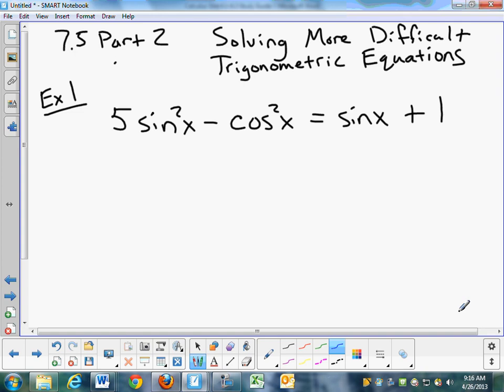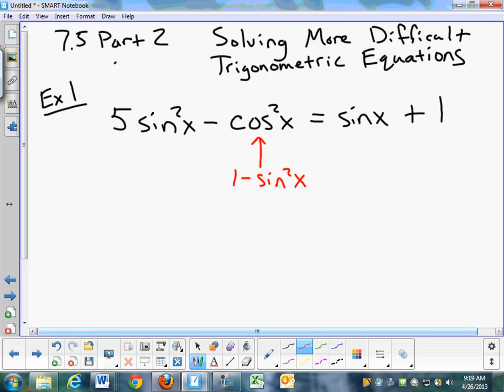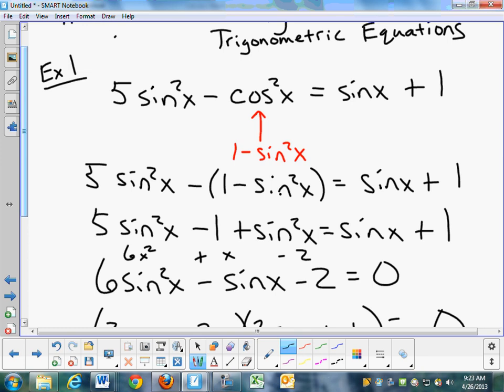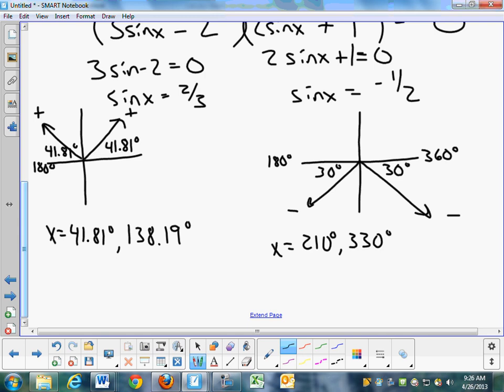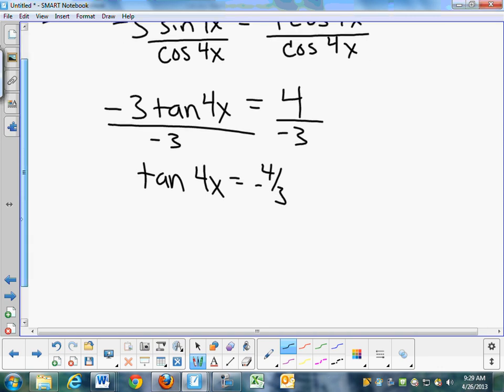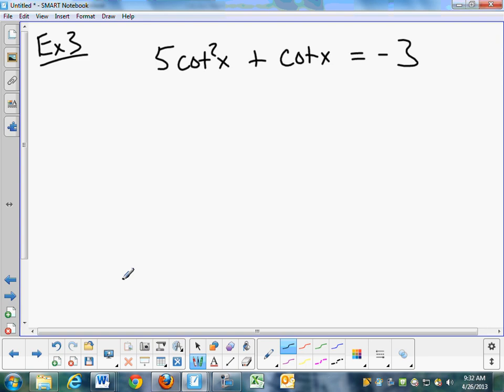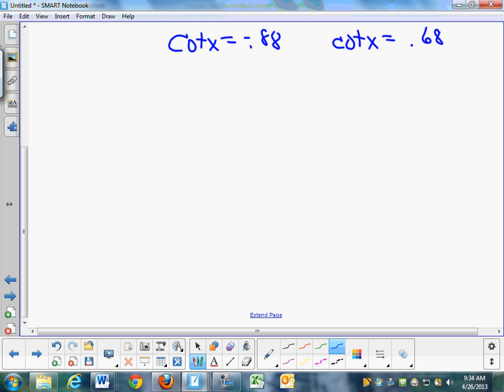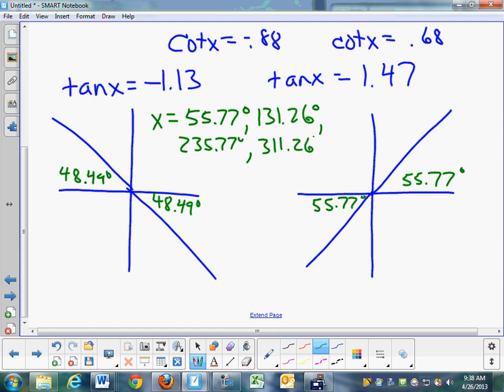Precalc Unit 75 Notes Solving Harder Trigonometric Equations 2013